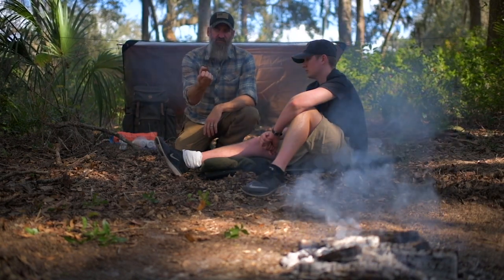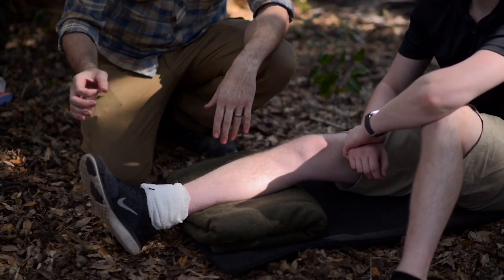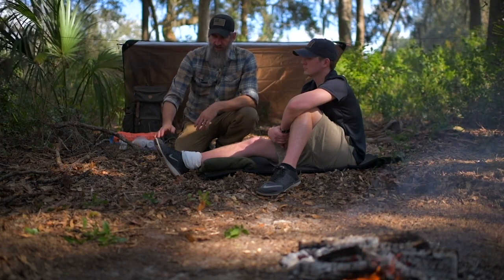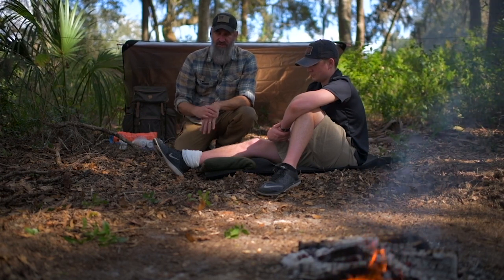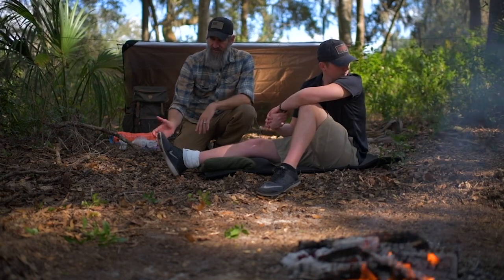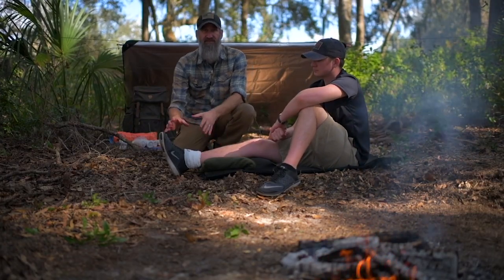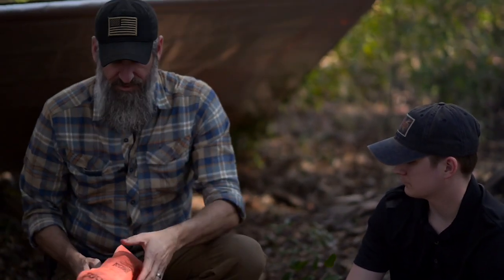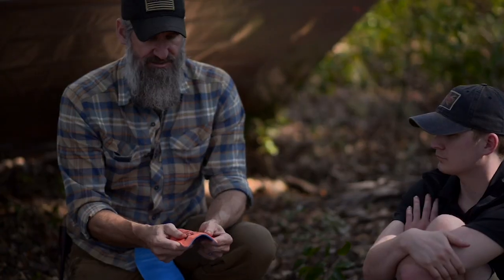Splinting & SAM (Splint Ankle Stirrup) | Wilderness Medical S1E10 | Gray Bearded Green Beret